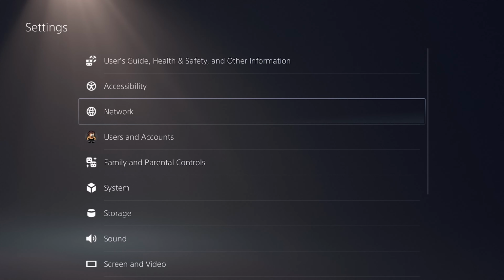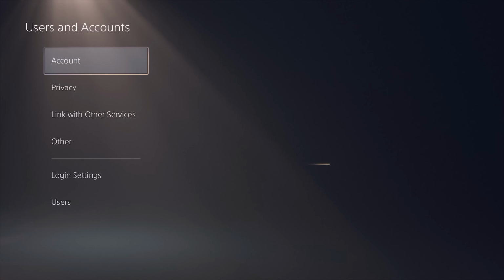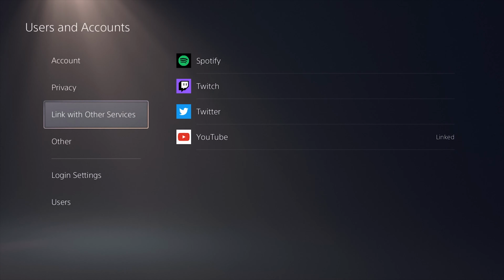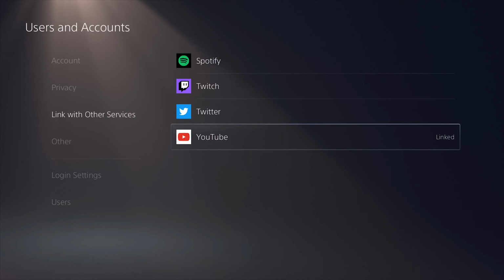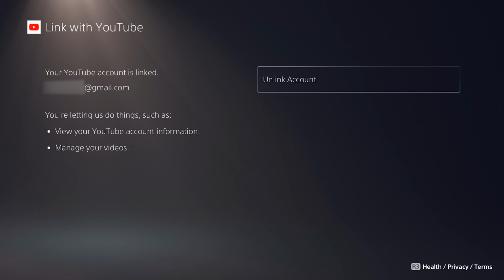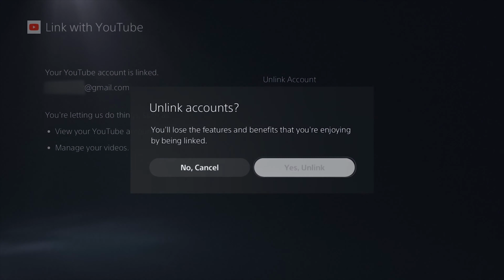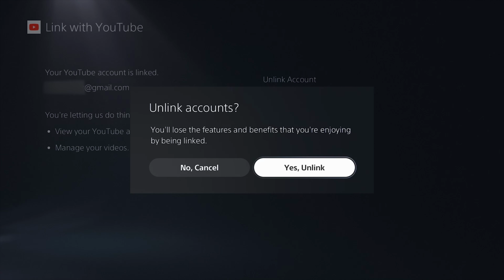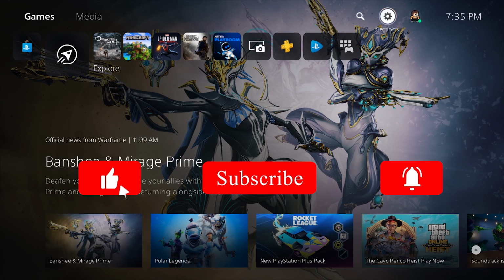How to Unlink Services on PlayStation 5 |PS5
PS5 on Amazon
DualSense Wireless Controller Spider-Man: Miles Morales Ultimate Launch Edition – PlayStation 5

Call of Duty: Black Ops Cold War
Demon’s Souls – PlayStation 5

Quick Video on How to unlink services on the New PlayStation 5. If you are going to share your account with someone and don't want them to have access to your YouTube or other services it's important to unlink them.

ALMOST AT 5K SUBS THANK YOU EVERYONE WHO HAS SUPPORTED THIS CHANNEL.